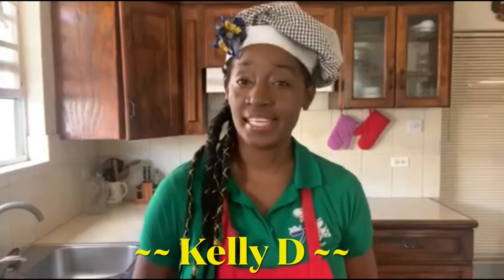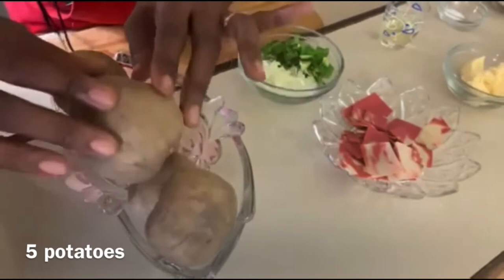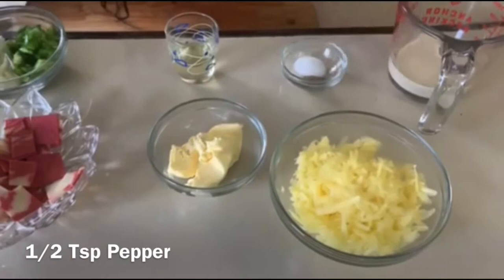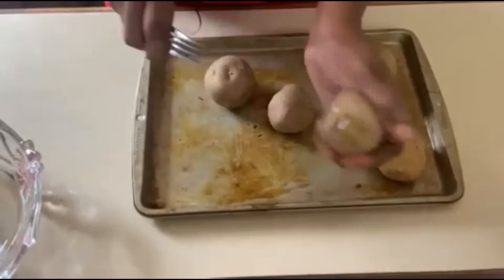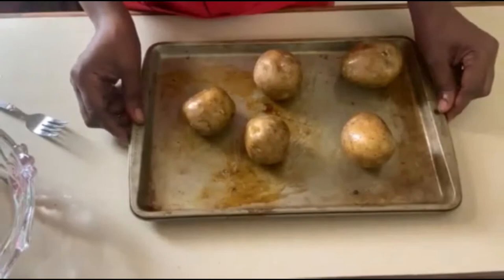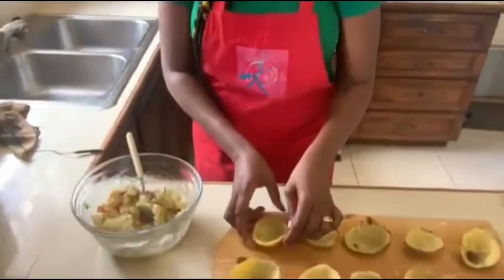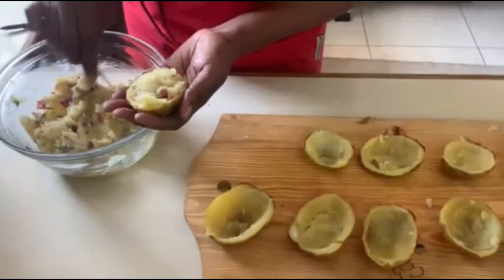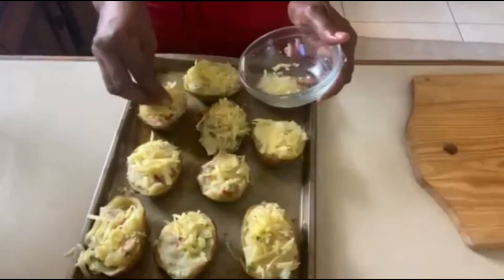How to make STUFFED POTATOES by Kelly Henry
Stuffed Potatoes or Twice baked potatoes is an excellent side dish. Perfect for parties and special events. Children love them.